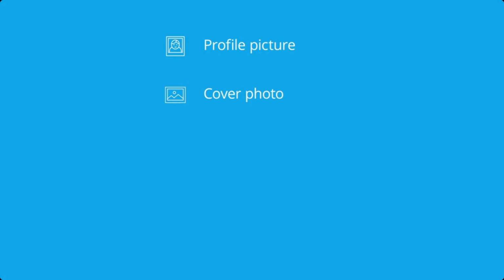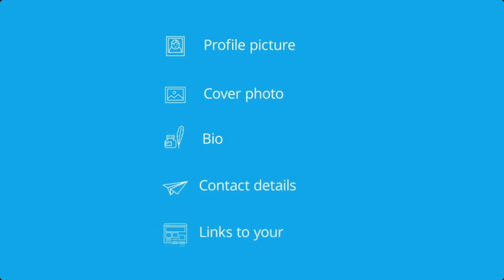HOW TO SET UP SOCIAL MEDIA FOR YOUR BUSINESS - Lesson 2 | SOCIAL MEDIA MARKETING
Lyfers,